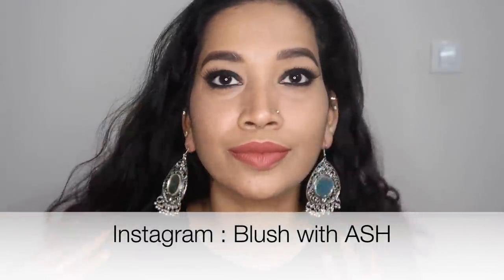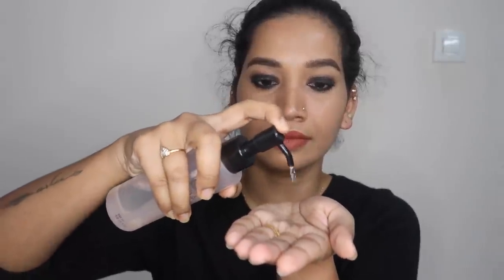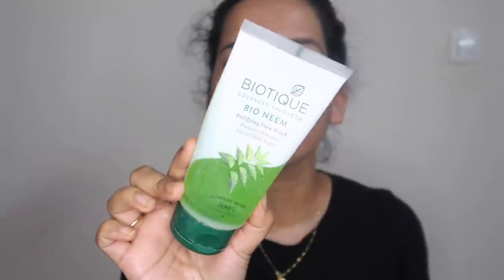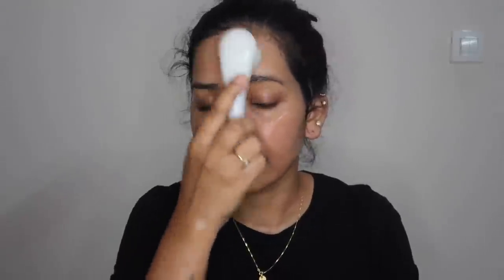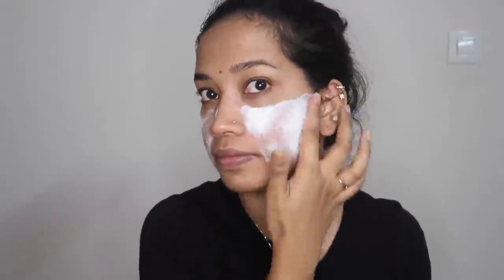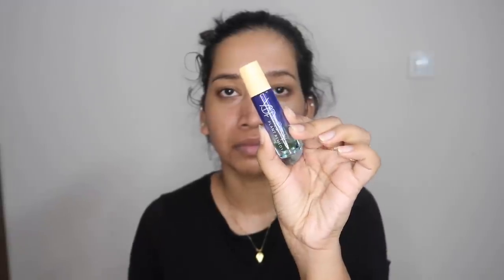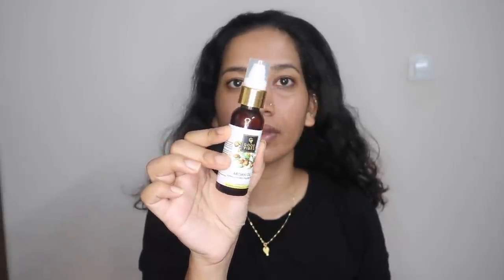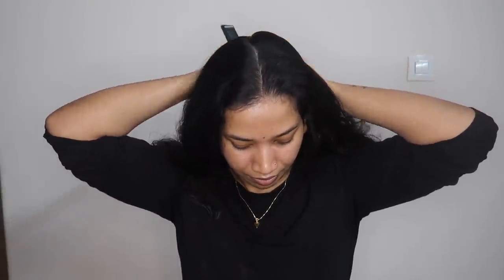My Non-Sponsored Night Time Routine I Realistic & Practical I Blush with ASH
Purplle Childhood Besties Lip Balm with SPF, Vanilla 2 (12 g)

Kaya Youth Oxy- Infusion Face Wipes, ( 57 G) (30 Wipes Pack)

Thank you soo much for stopping by my Channel

Frequently Asked Questions:

My Haircut: Layer Cut
My Camera: Canon G7x Mark ii
Muy Editing Software: Final Cut Pro